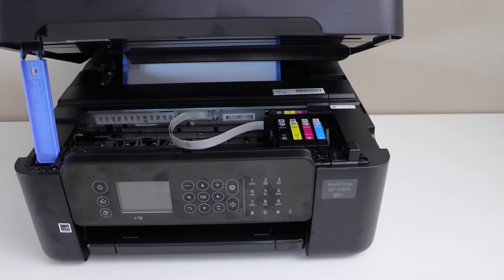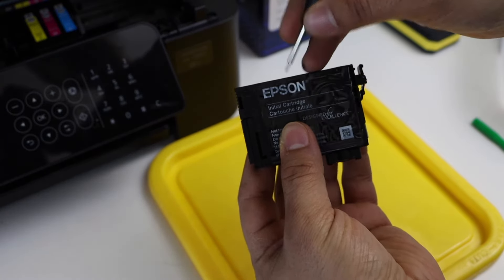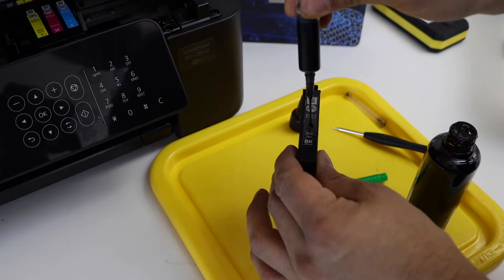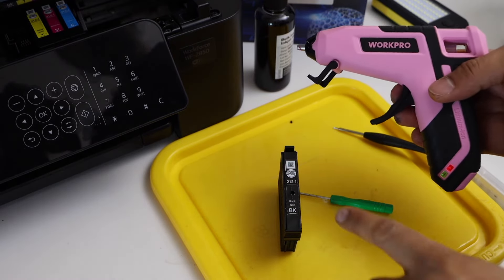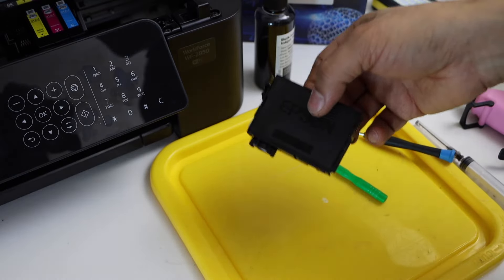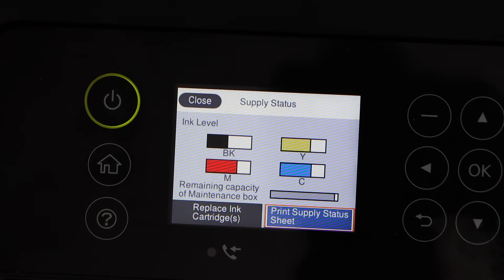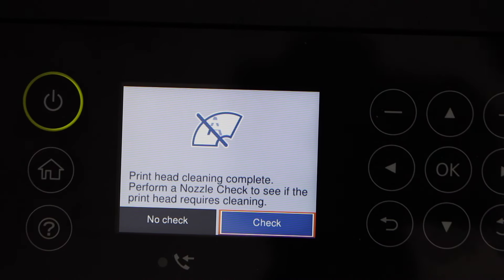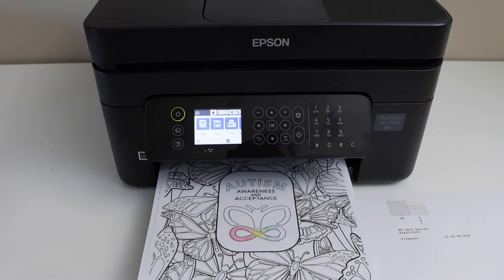Epson 212 Ink Refill BK, Y, M, C Ink Cartridges, Installation & Printhead Cleaning, printing Test !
This video reviews how to refill the Epson ink cartridge number 212 or 212XL. Refill the black, magenta, Yellow or cyan colour. Install refilled ink cartridges in the printer and do printhead cleaning and printing test.